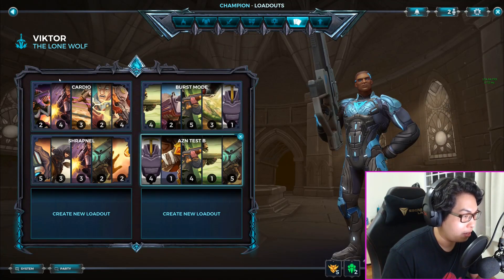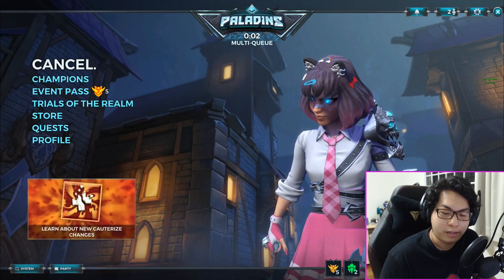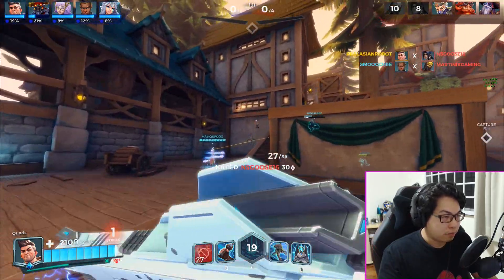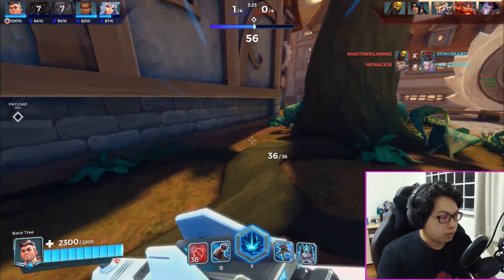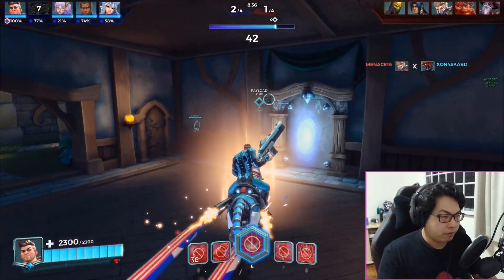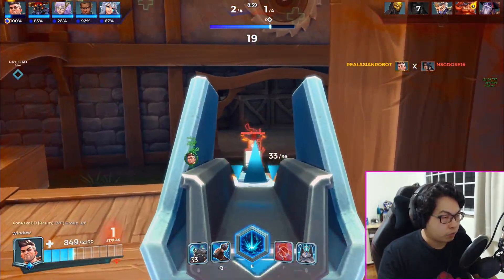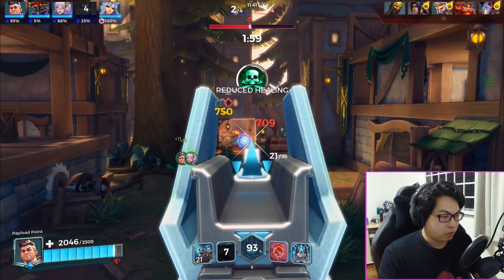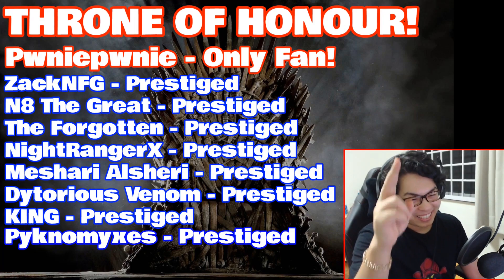Paladins 2022 - Viktor Build and Combat Example - How to be a Burst Mode Champ!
Hey Folks,

Starting back up on the paladins content and what character to work with first other than VIKTOR himself.

I love using this beast of a DPS and I have a build for him that I think you will like, enjoy watching the vid fam :)